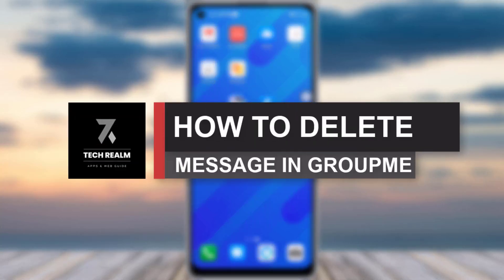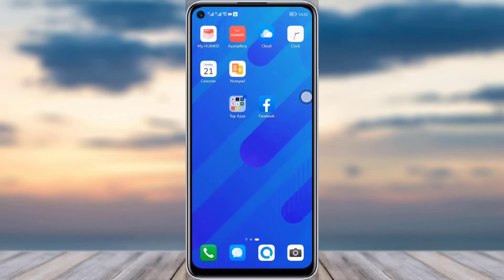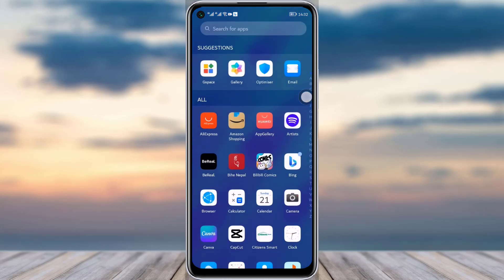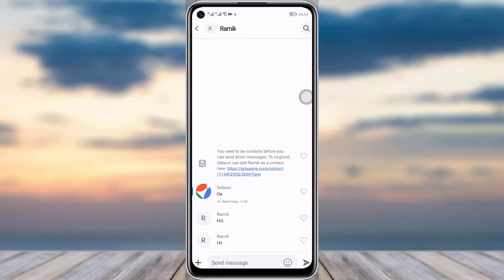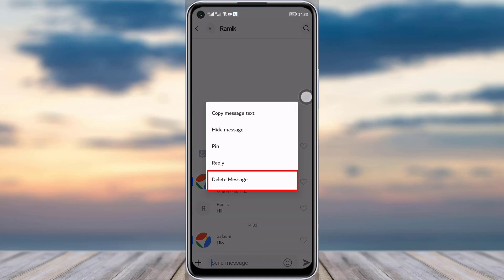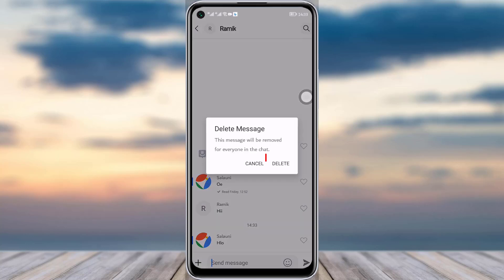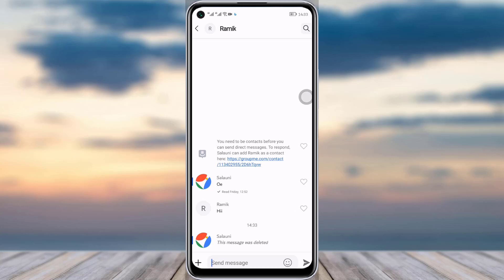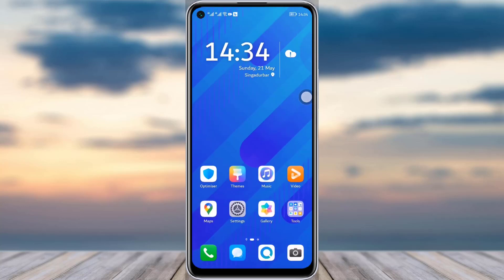How To Delete Messages on GroupMe | 2023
In this tutorial, I will guide you on how you can easily delete GroupMe message.
0:00 Intro
0:14 GroupMe chat
0:29 Delete chat
0:52 Conclusion